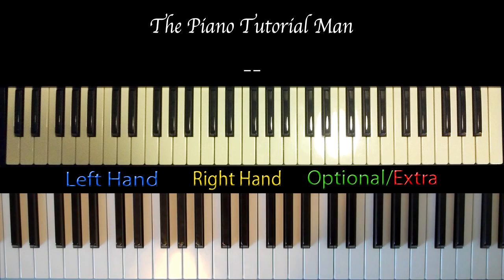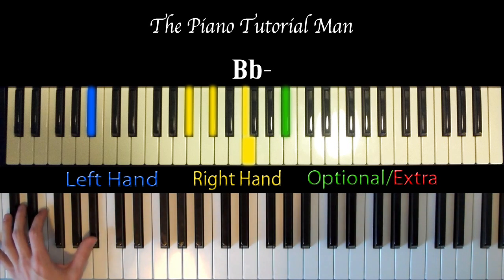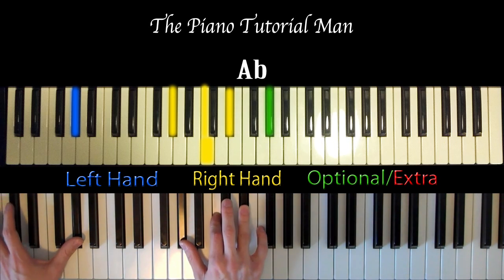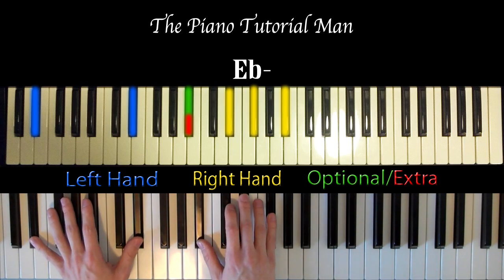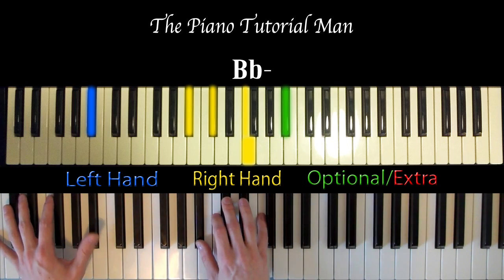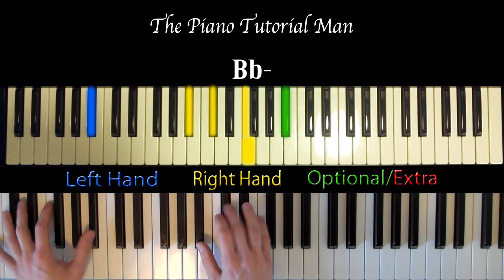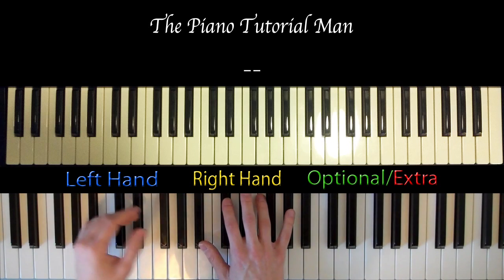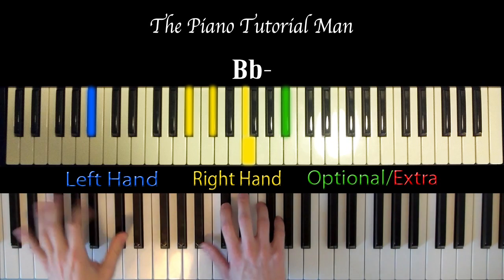How to Play : Boyfriend by Justin Bieber - Piano & Vocals - PTM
Here's a video tutorial for piano and vocals for the song Boyfriend. :)

Upload a video response cover of this song so I can hear what you come up with!

Boyfriend as performed by Justin Bieber
Written by Justin Bieber, Michael Posner, Mason D. Levy, Mat Musto